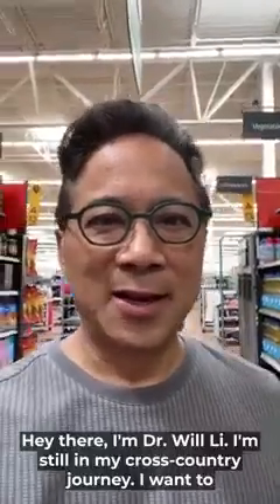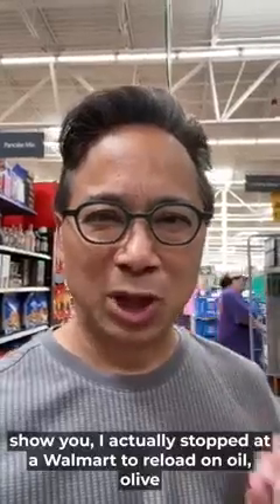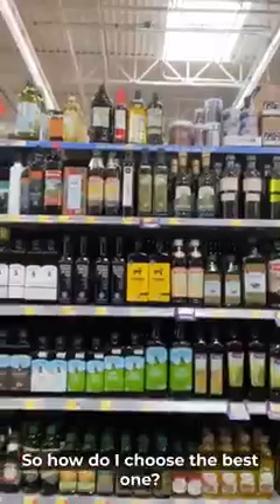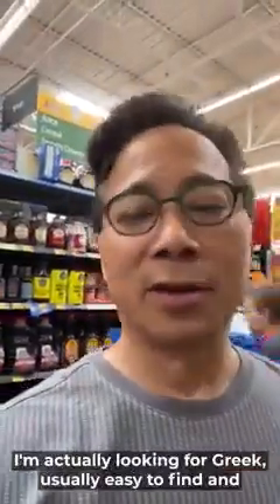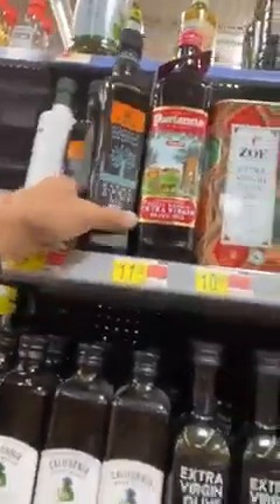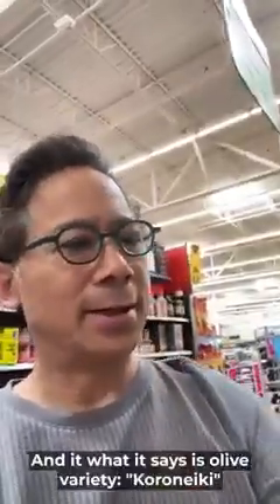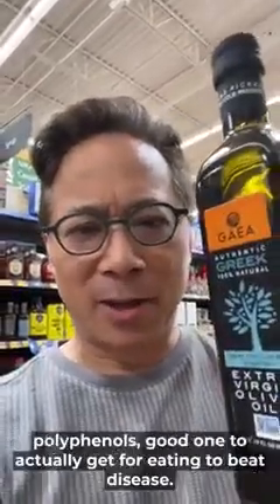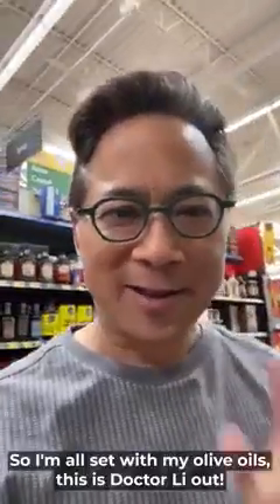What's the Best Kind of Olive Oil? | Dr. William Li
Extra virgin olive oil is a go-to when you're eating to beat disease. But with so many varieties and brands, how can you know which ones are the healthiest? I try to find Spanish, Greek, and Italian olive oils. My favorite is made from the Koroneiki olive variety, which contains an amazing bioactive called hydroxytyrosol. This compound is antiangiogenic, helps protect your DNA, and boosts your immune system. The next time you're in the grocery store, spend some extra time carefully choosing the EVOO you pick up.